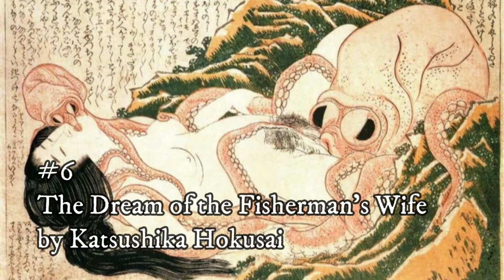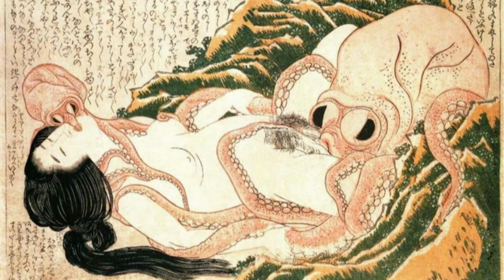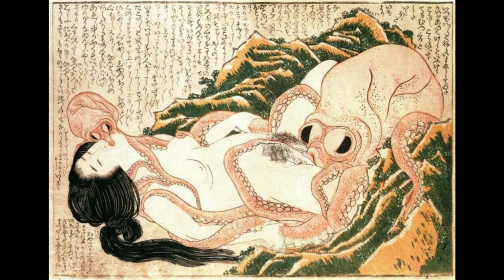10 Paintings You Should Not Miss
00:00 - Intro
00:10 - Untitled by Zdzislaw Beksinski (1984)
01:28 - Idyll by George Quaintance (1952)
03:32 - The Russian Bride’s Attire by Konstantin Makovsky (1889)
05:29 - Rape by Rene Magritte (1945)
06:30 - Dream Caused by the Flight of a Bee Around a Pomegranate a Second Before Awakening by Salvador Dalí (1944)
07:51 - The Dream of the Fisherman’s Wife by Katsushika Hokusai (1814)
09:22 - Frenzy of Exultations by Władysław Podkowiński (1893)
10:41 - Study after Velázquez’s Portrait of Pope Innocent X by Francis Bacon (1953)
12:13 - Netherlandish Proverbs by Pieter Bruegel (1559)
12:57 - The Abduction of Psyche by William Adolphe Bouguereau (1895)